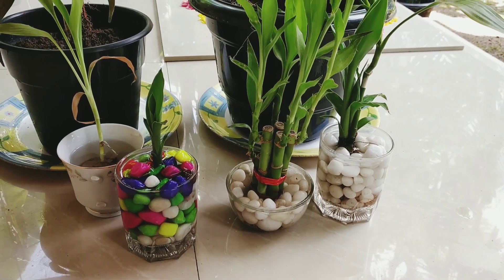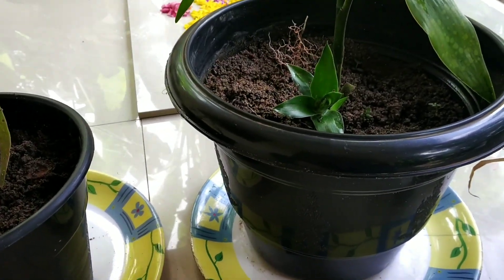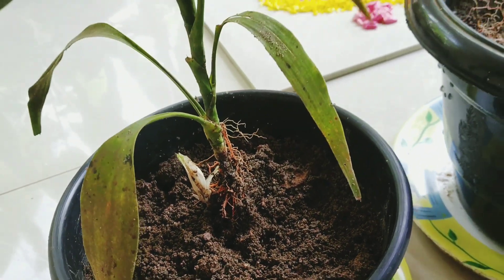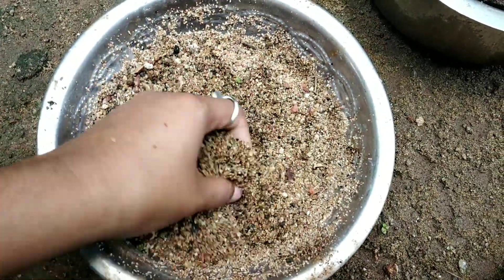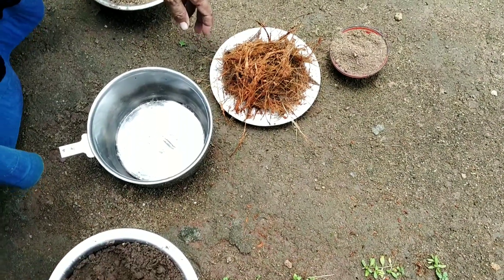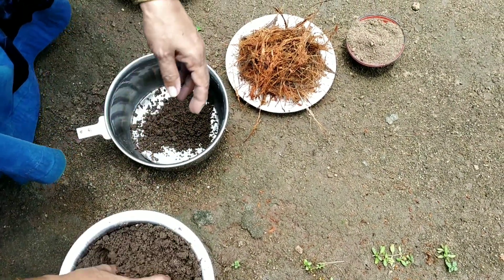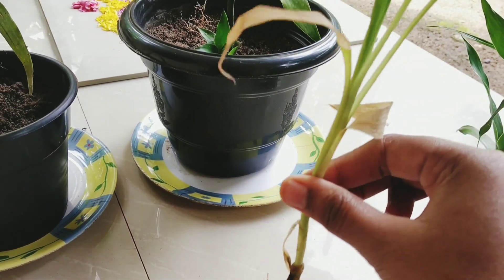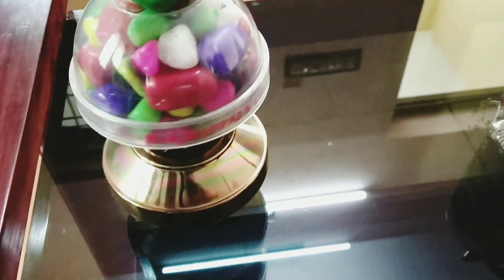lucky bamboo # How to propagate lucky bamboo in water and soil # malayalam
how to propagate lucky bamboo in water and soil
Musician: InShot